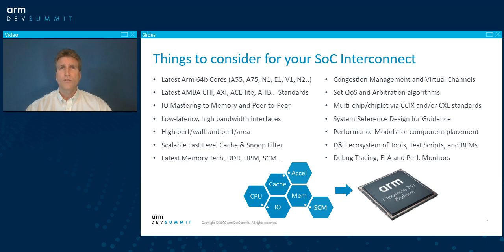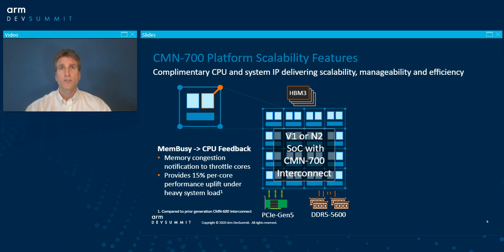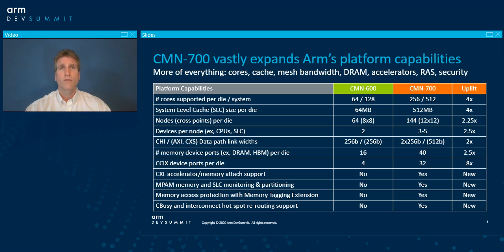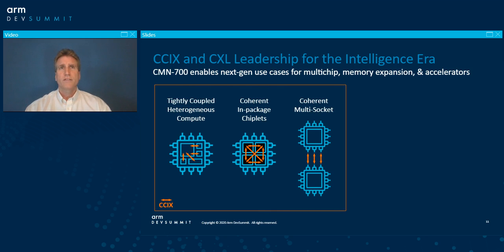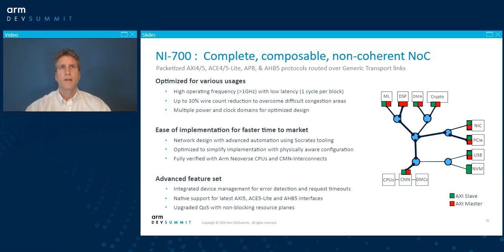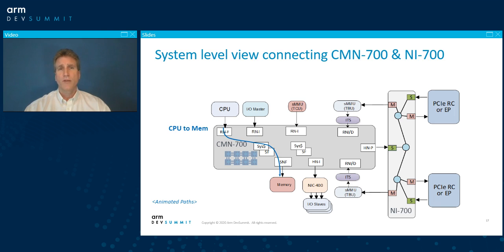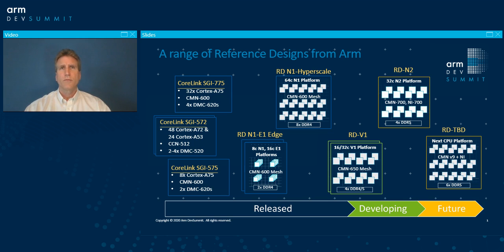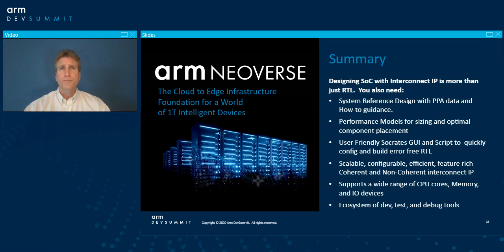[Arm DevSummit - Session] Network, DC, HPC SoC Development With Scalable Interconnects and CXL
Abstract: Developing your own SoC or ASIC containing multiple CPUs, coherent caches, memory, IO, and Accelerators for server, networking, or AI application is no ordinary task. In this session, we will share architectural reference material, models, and tools to help you select an optimal topology to achieve your power, performance, and area objectives with the Arm Neoverse Interconnect.

Presenters: David Koenen, Sr. Product Manager, Arm Inc
Technical Level: Intermediate, Advanced
Target Audience: Architect, Hardware Engineer, Software Developer
Topics: Artificial Intelligence, Industrial, Microcontrollers, SoC Design, Data Centers, Game Development, HPC, Linaro, Linux, Networking, Performance Analysis,
Type: Technical Session
Conference Track: Chip Design Methodology